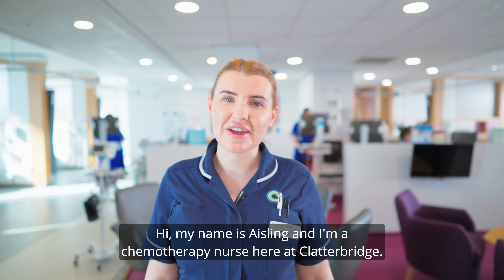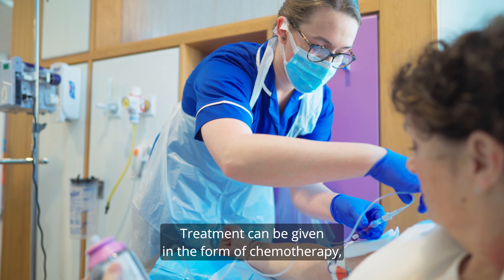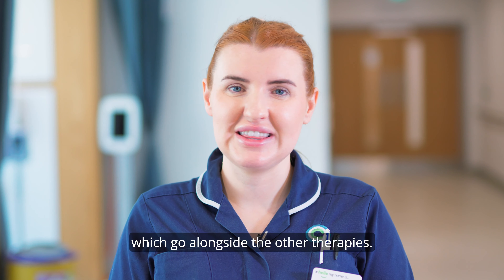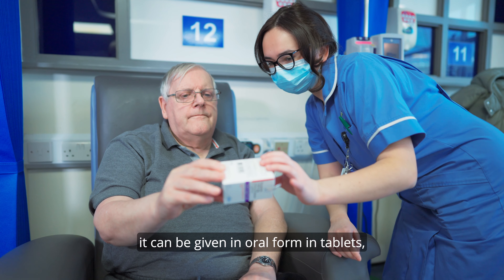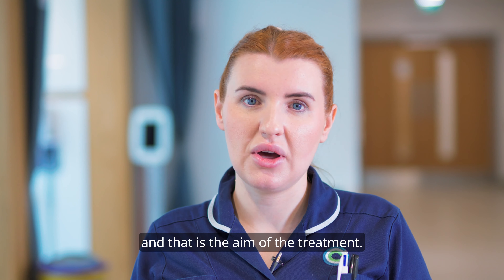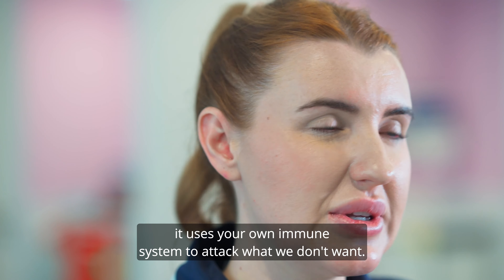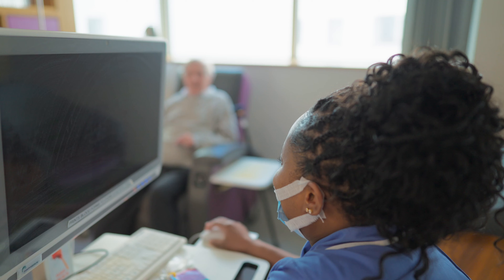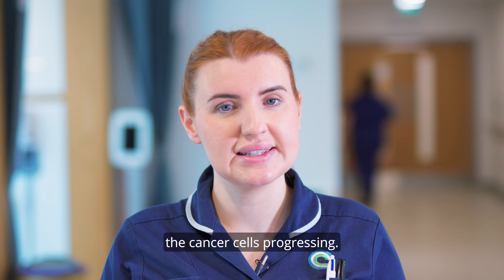Types of cancer treatment - chemotherapy, immunotherapy, targeted therapies and supportive therapies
Video explaining different types of cancer drug treatments including chemotherapy, immunotherapy, targeted therapies and supportive therapies. (An umbrella term for this is systemic anti-cancer therapies or SACT.) Produced by The Clatterbridge Cancer Centre NHS Foundation Trust.